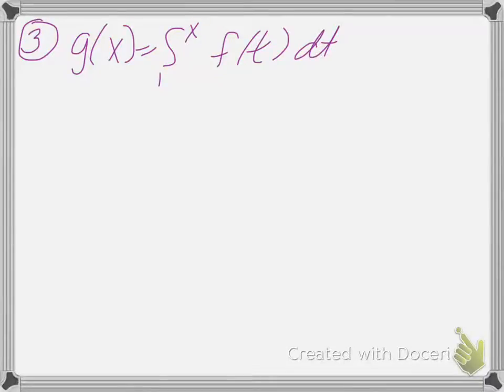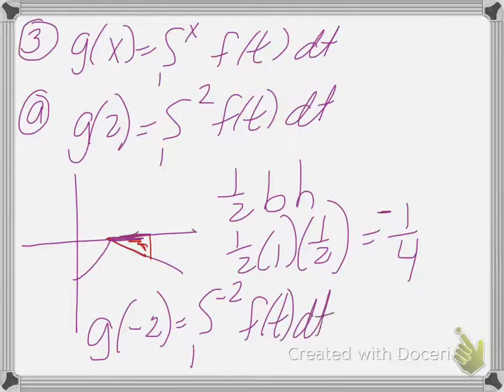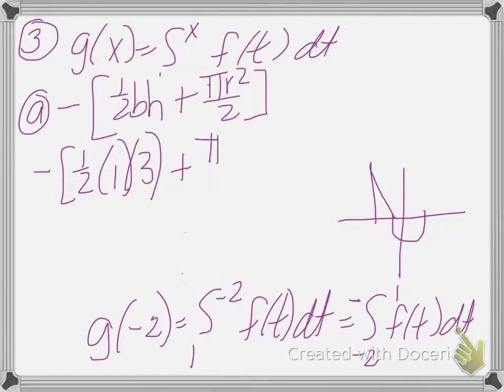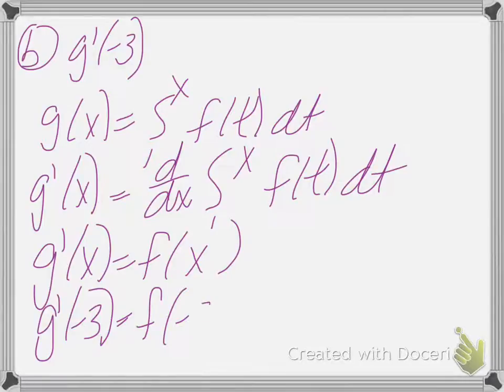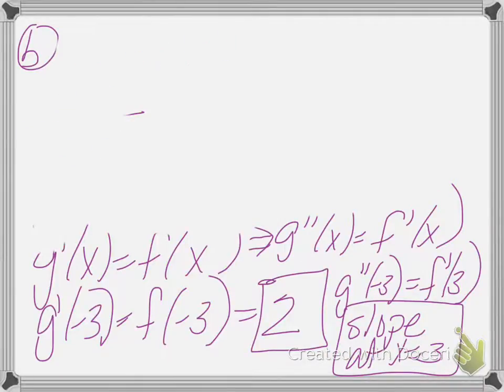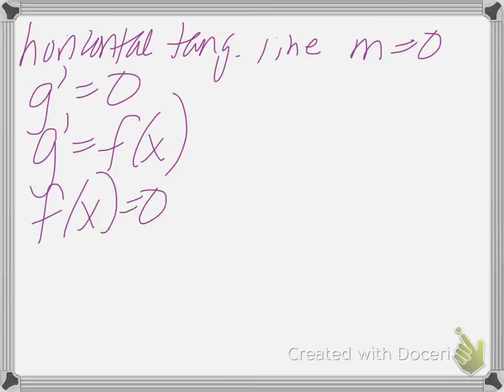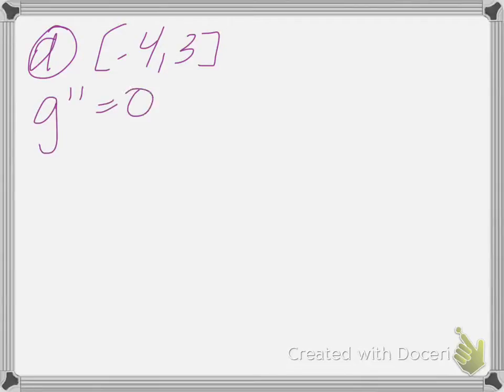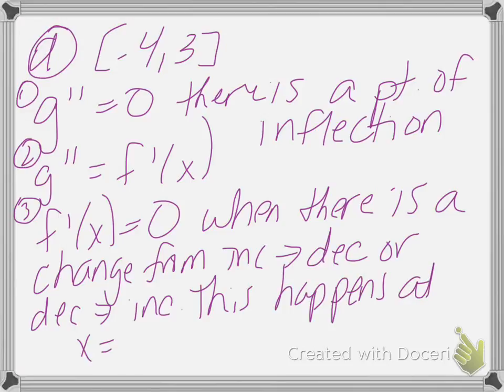3rd free response